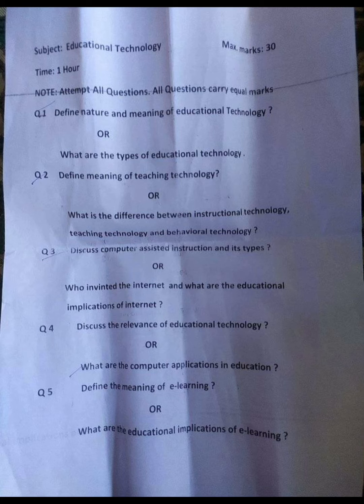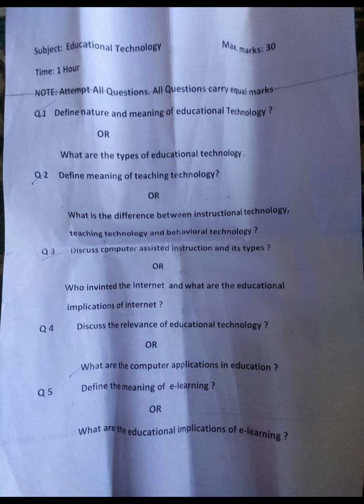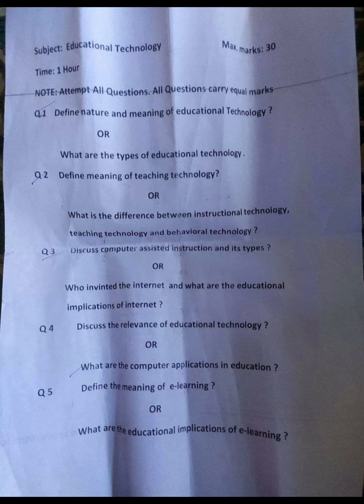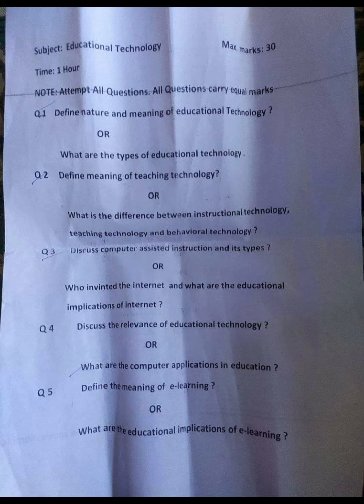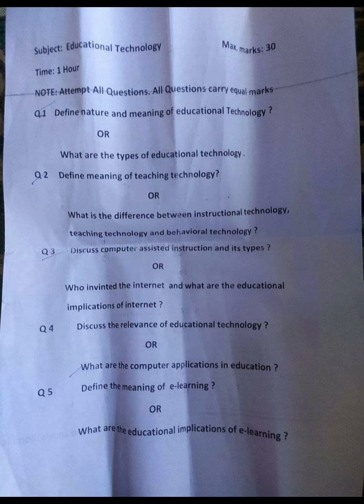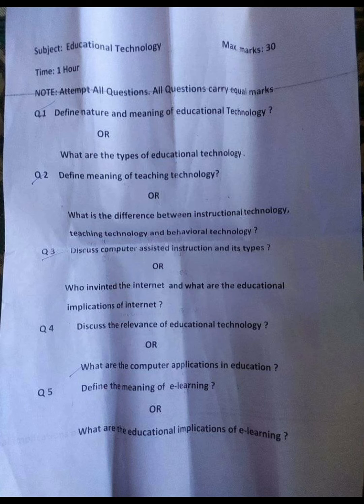Educational Technology | Most Important Questions | University of Kashmir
Educational Technology | Most Important Questions